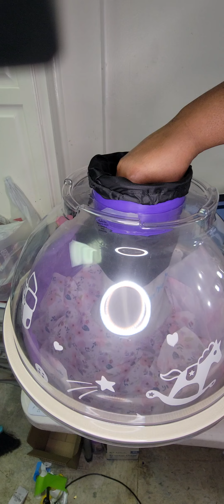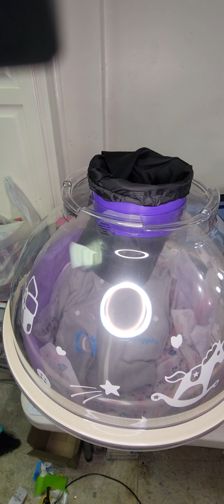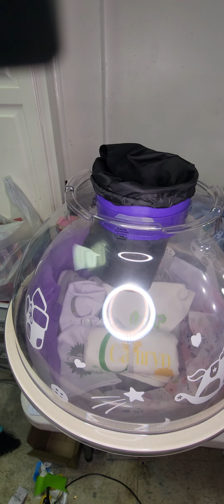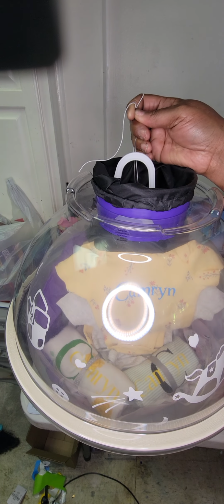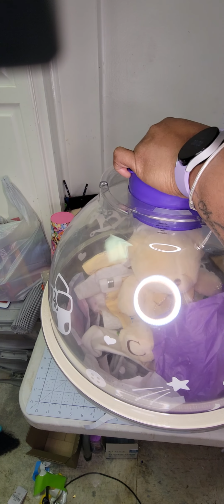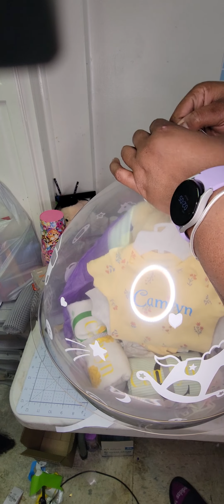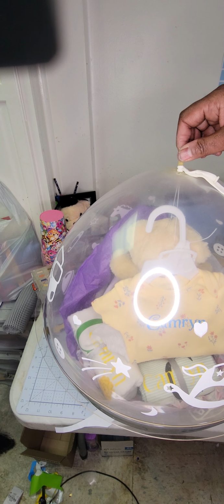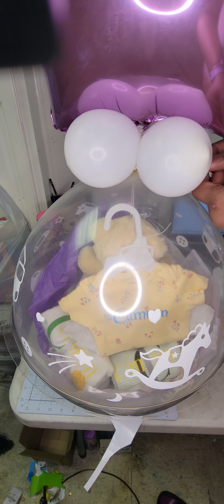stuffing a surprise balloon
hiding contents in the balloon with other balloon support!